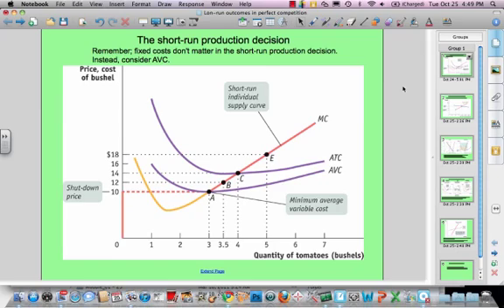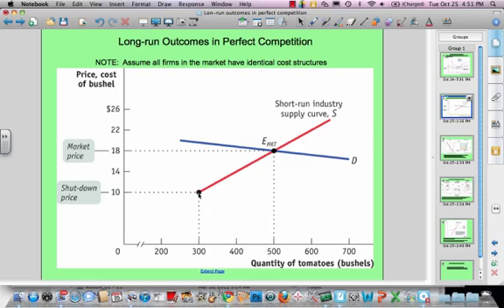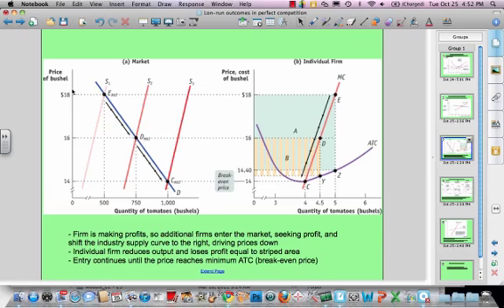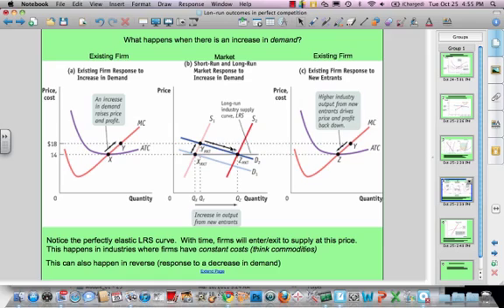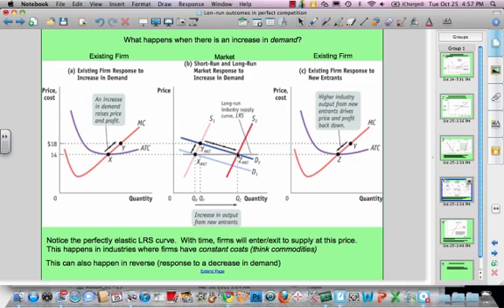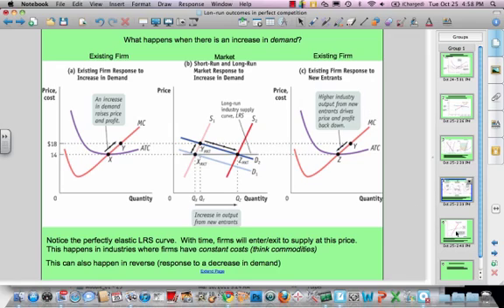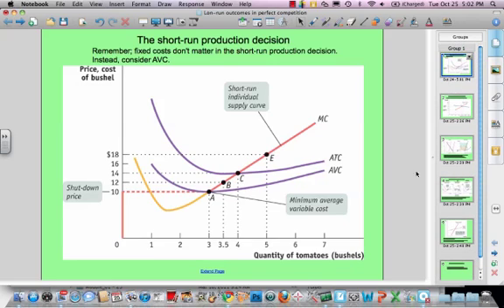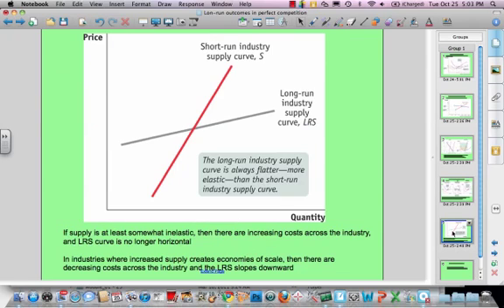Long-run outcomes in perfect competition.mp4